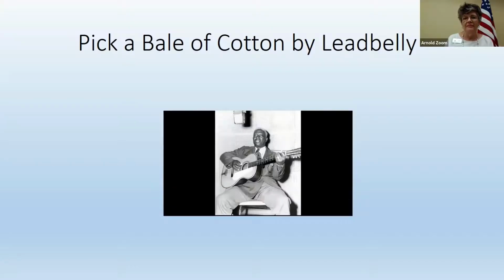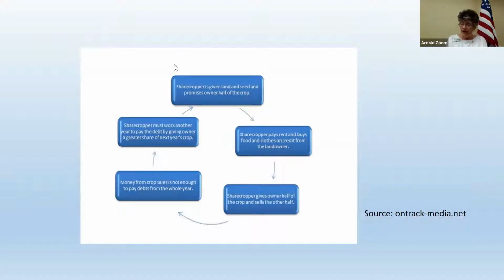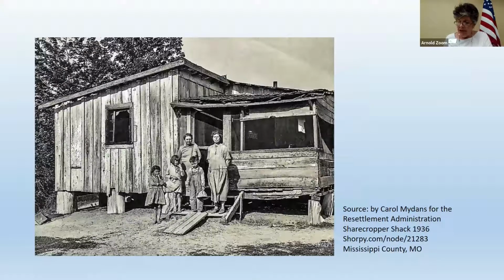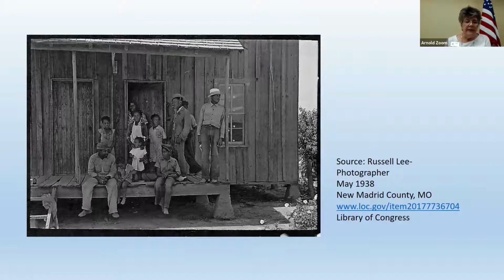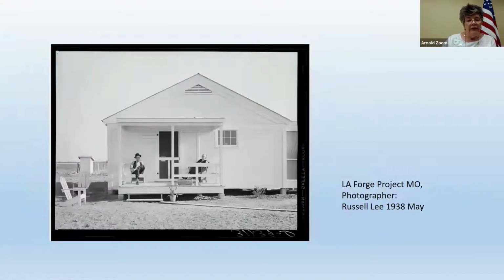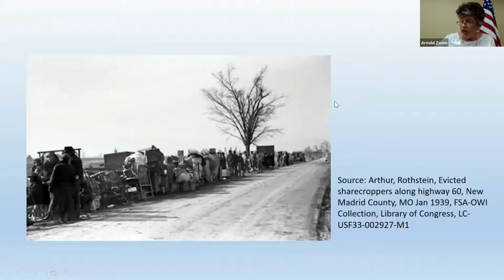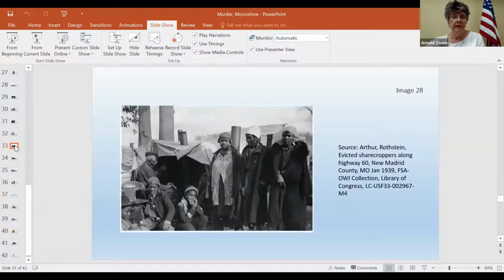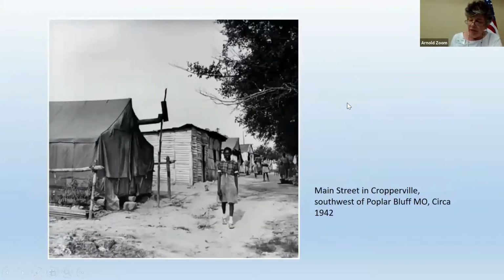Murder, Moonshine, and King Cotton in the Bootheel (Part 2 of 2)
The library's own Angela Warnick presents the true story of a murder and sharecroppers' strike in 1939.  Endorsed by missouri2021.org as part of Missouri's Bicentennial celebration.